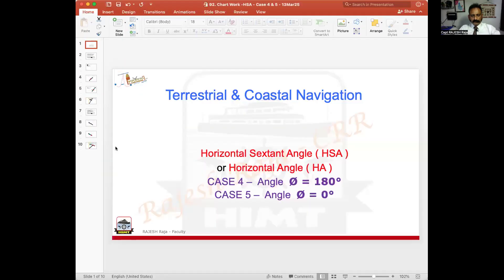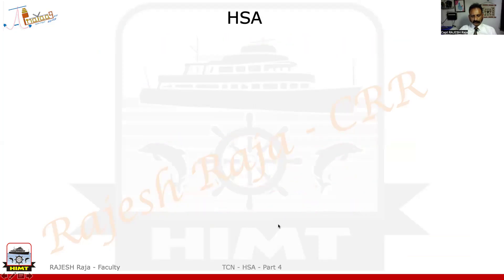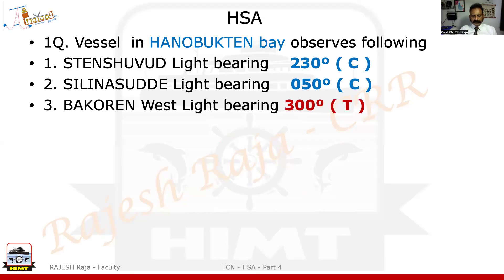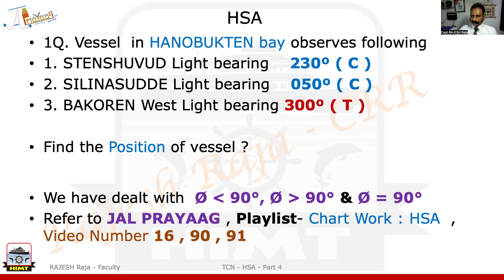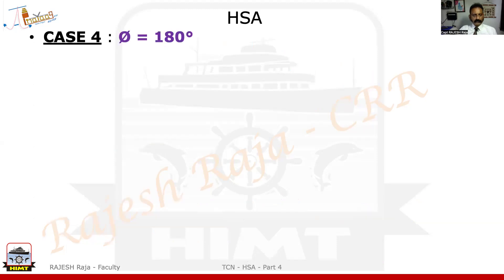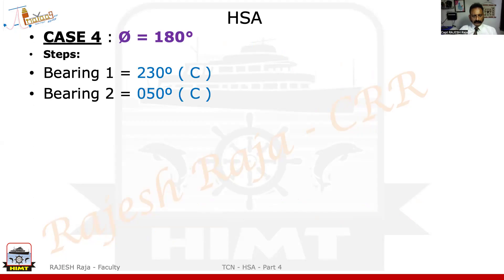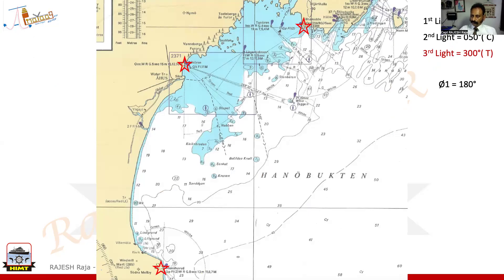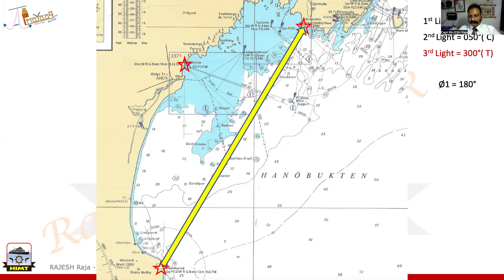92 .Chart Work- HSA - Part 4 - Chief Mate Phase 1 & second Mate Exam - 21Mar25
For Chief Mate Phase I chart work, Second mate TCN & Bsc Chart work
This video Concludes all 5 cases of Horizontal Sextant Angle or Horizontal Angle Problems